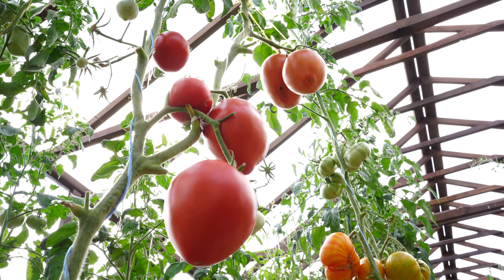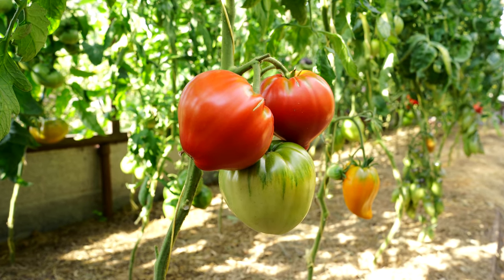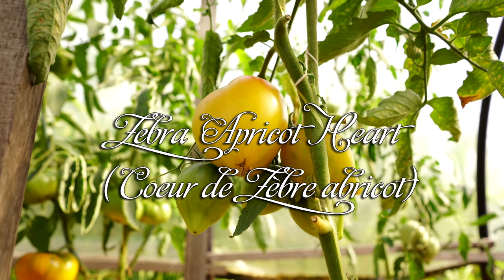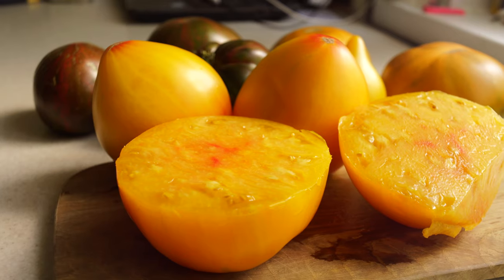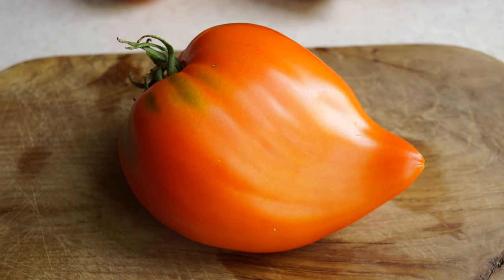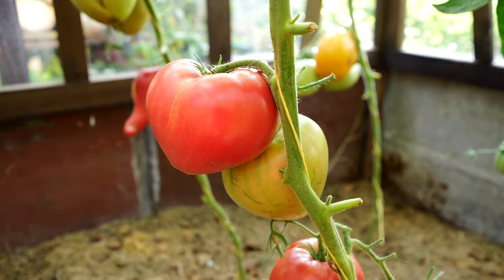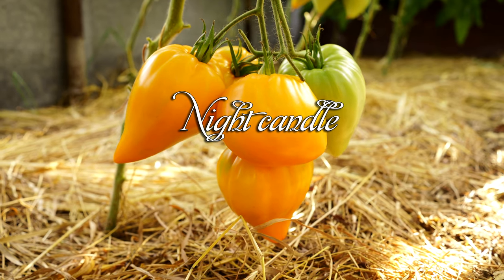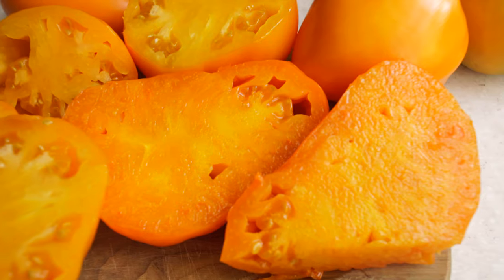Tomatoes, My Top Best Tasting Heart-Shaped Varieties.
I have grown tomatoes for years, and in this video I want to show you some heart-shaped tomatoes which ones I think taste best.

This review includes the following tomato varieties: George Detsikas Italian Red, Zebra Apricot Heart, Bret Lake Yellow, Yoder's German Pink and Night Candle.